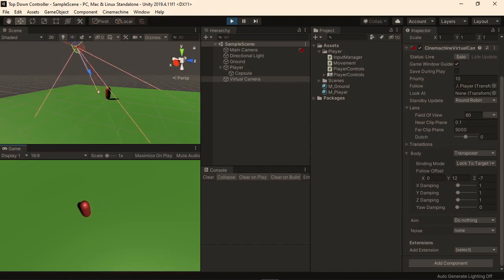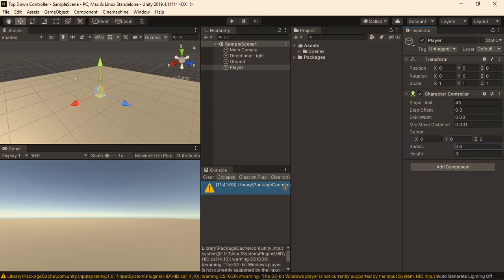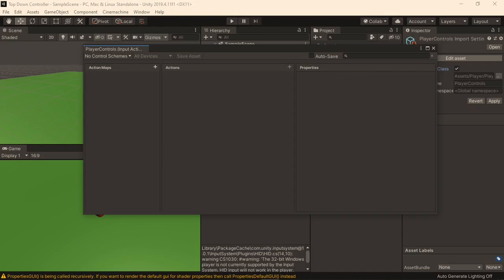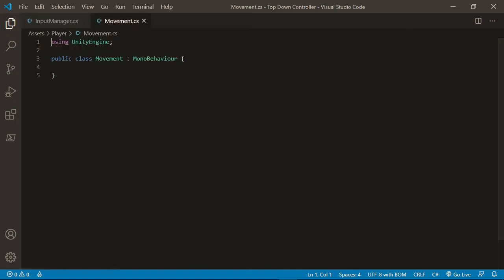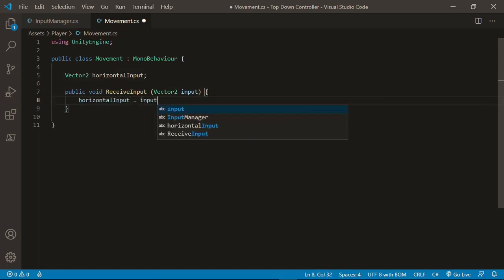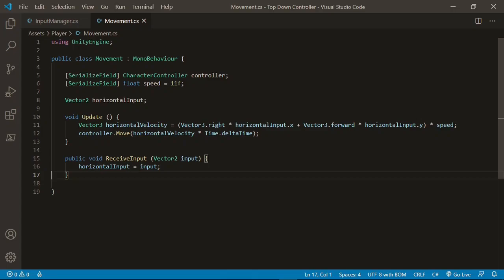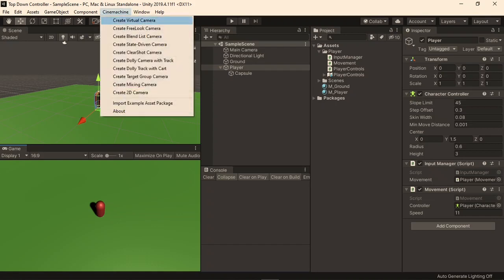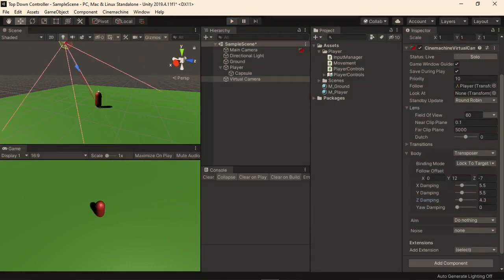TOP DOWN CONTROLLER with Unity's New Input System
Learn how to make a top down controller using Unity's new input system. We will cover horizontal movement, and creating an advanced camera using Cinemachine in this tutorial, and I will explain what everything does along the way.

Contents
0:00 Introduction
0:28 Installing the new input system
1:43 Setting up the scene and player
4:00 Creating the Input Actions
6:20 Input Manager Script
11:34 Player Movement Script
13:50 Camera Follow using Cinemachinee